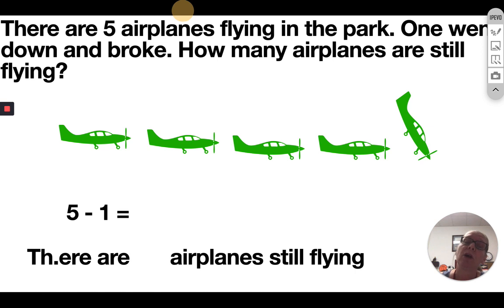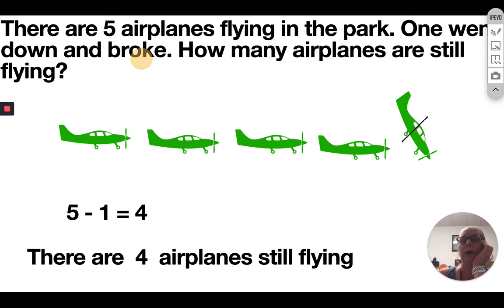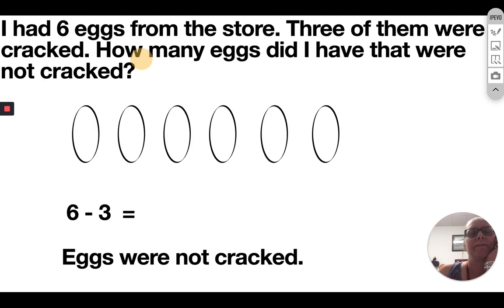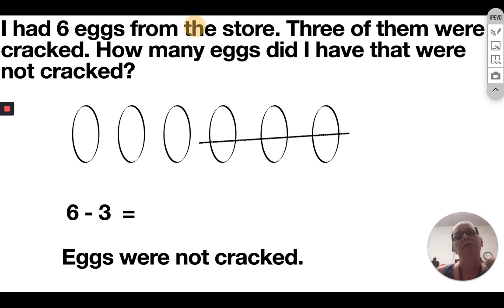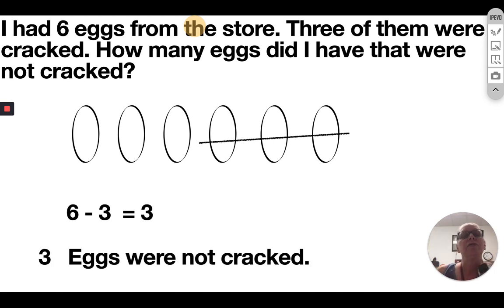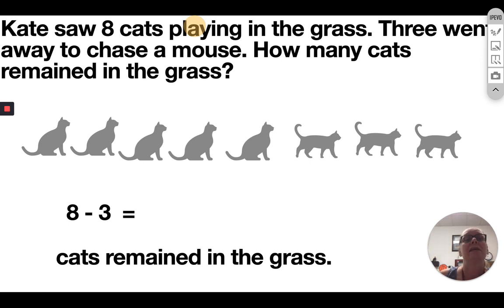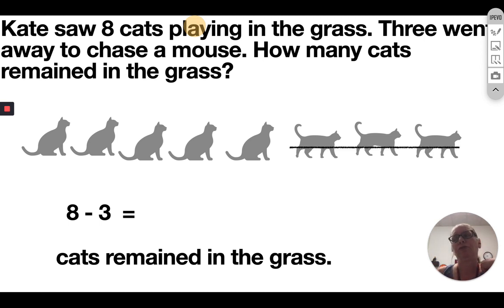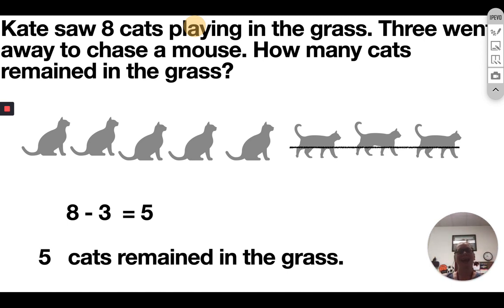Eureka 1 1 28